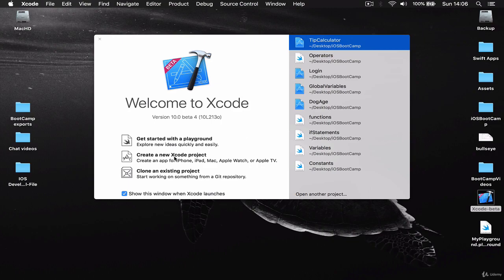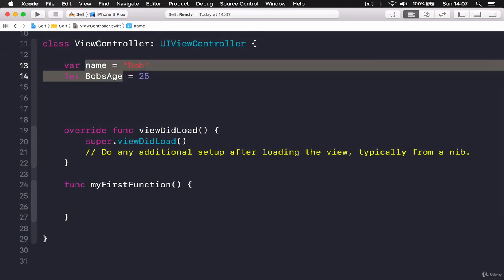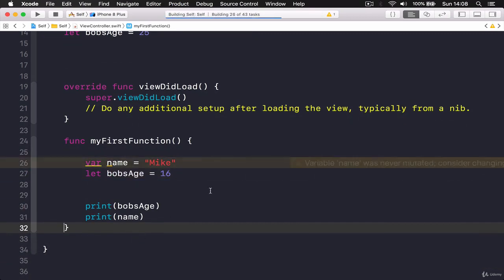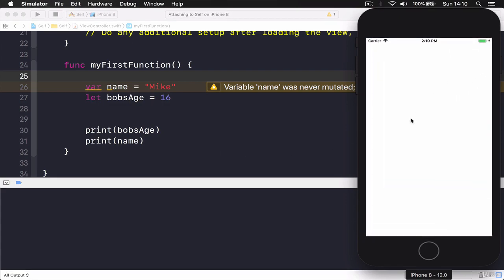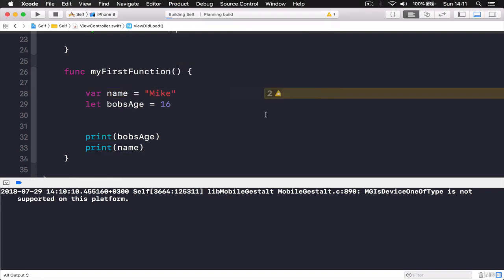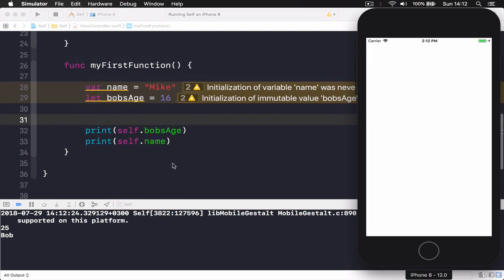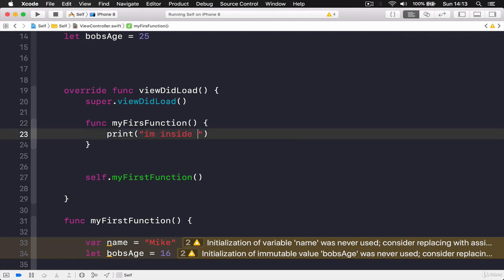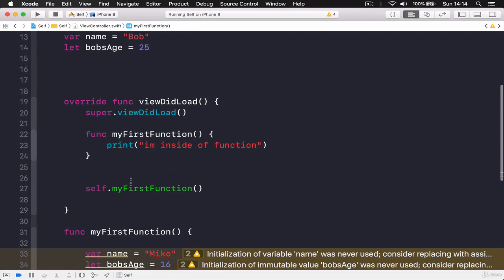22 What Is Self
in this video we will learn about Self in Swift Xcode